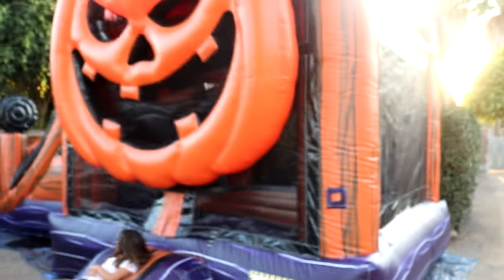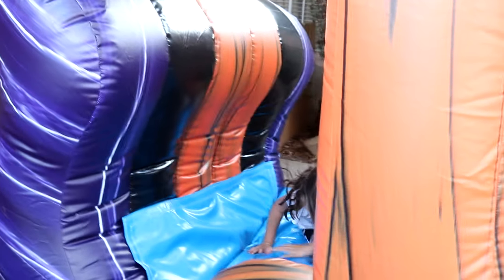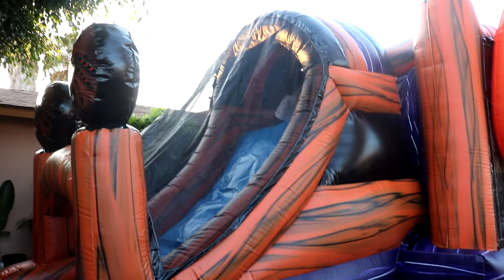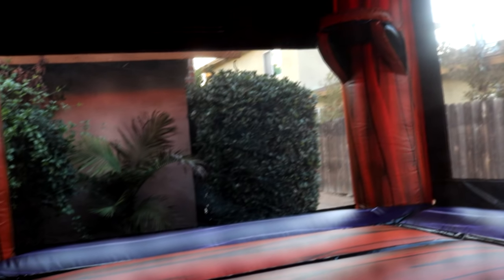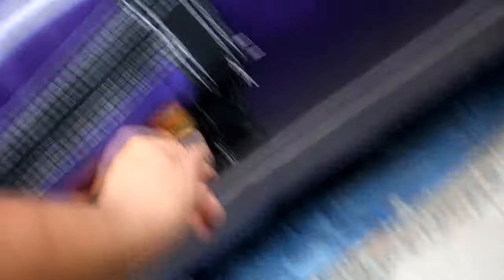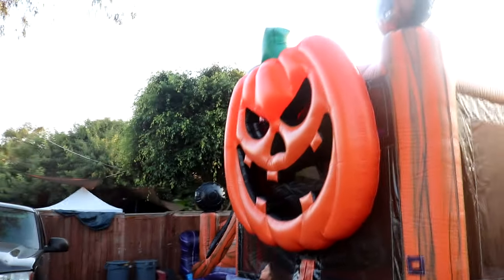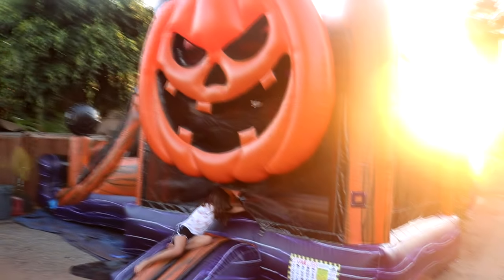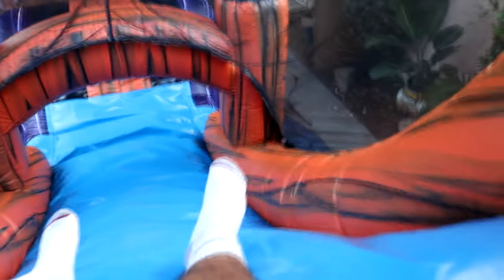$3k Scary Pumpkin Halloween Jumper (Review)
Make sure to leave suggestions of what video i should post next.